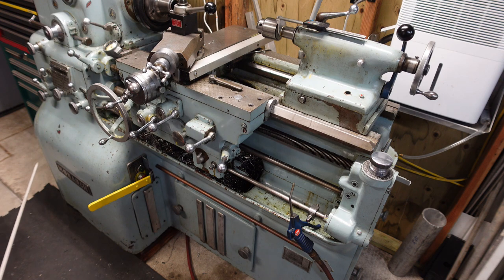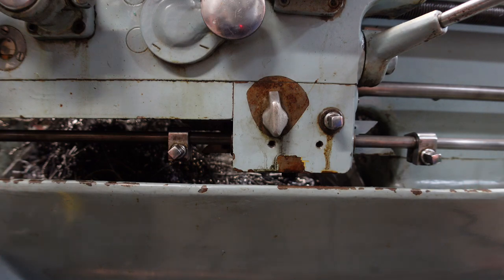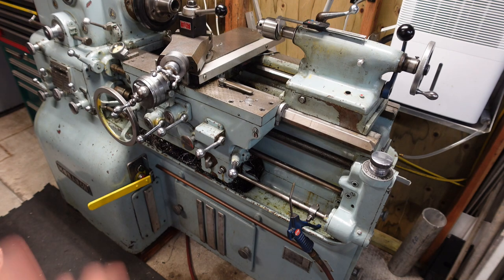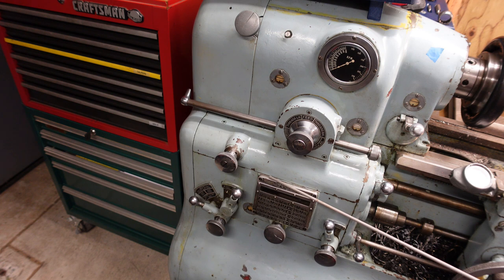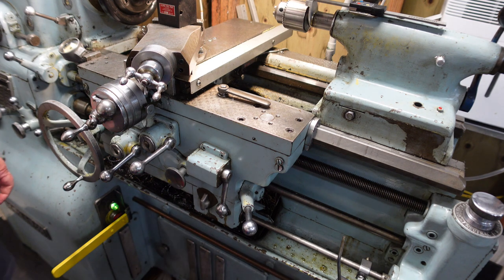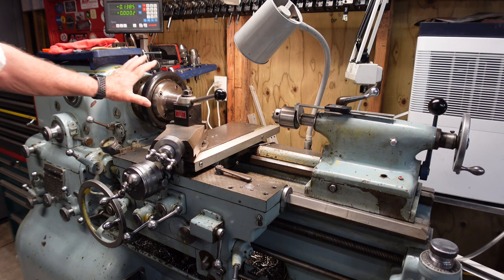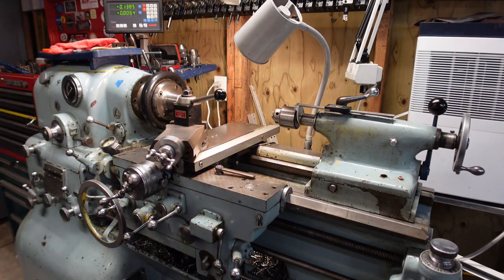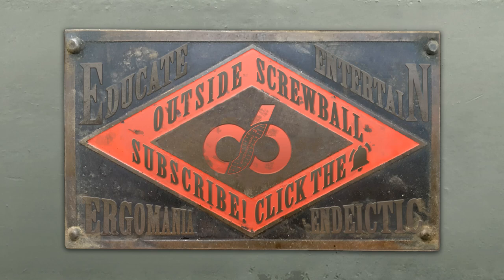Monarch Lathe 10EE ELSR Review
This is a short viewer requested video to recap the use of the ELSR on the Monarch 10EE, ELSR aka, Electronic Lead Screw Reversing

Please visit Four Ponds Shop, he has been rebuilding some 10EEs, great discussion and detail.